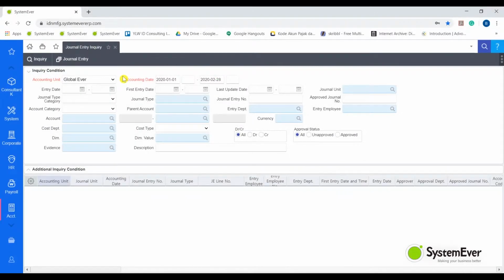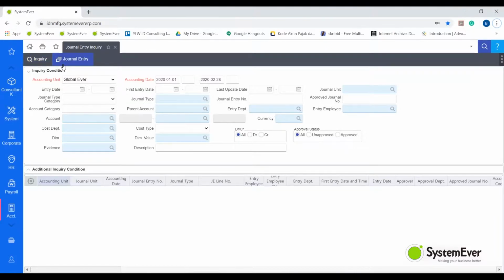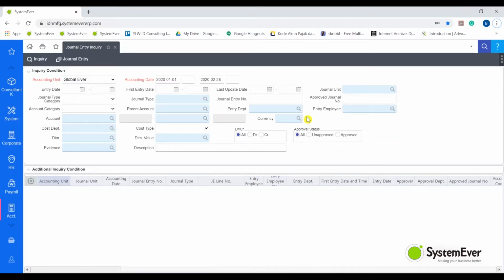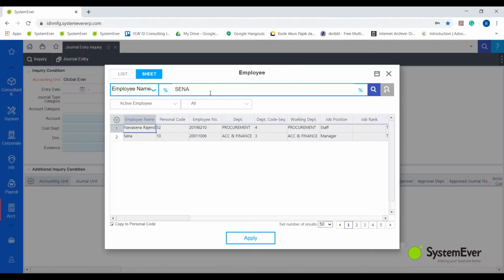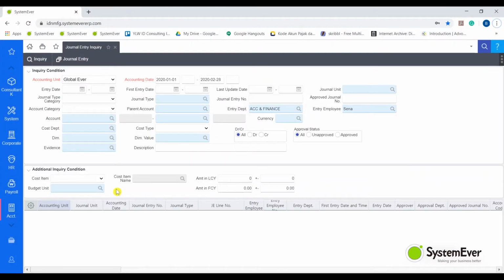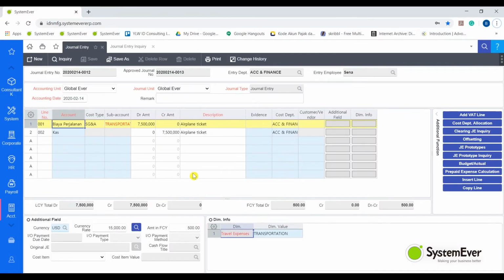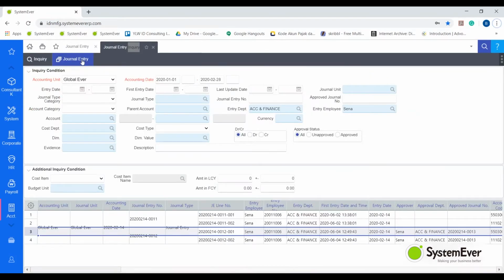SystemEver [Accounting] - Journal Entry Inquiry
Berikut ini adalah penggunaan Journal Entry Inquiry yang ada di SystemEver.